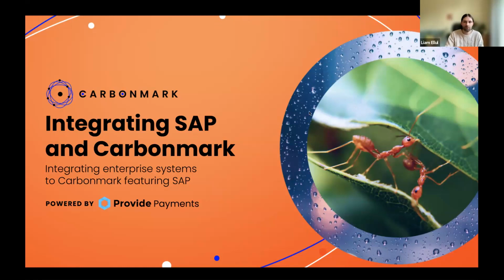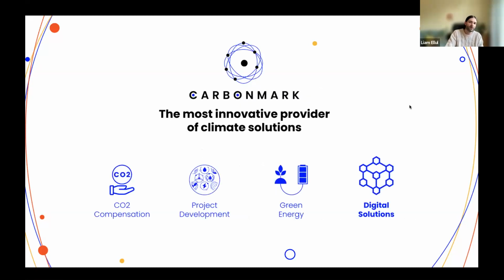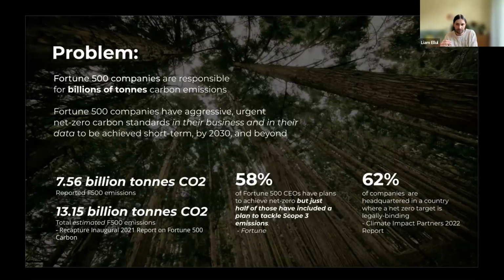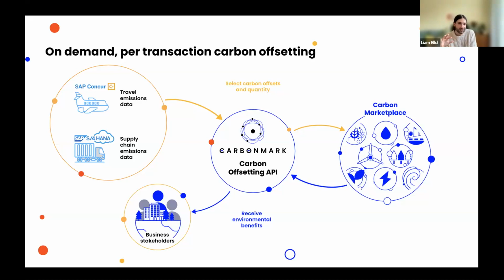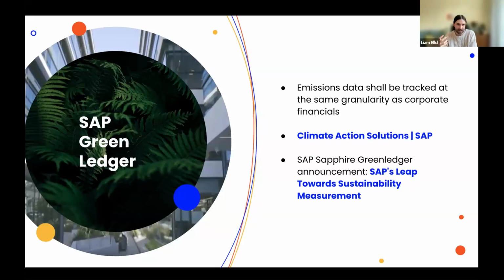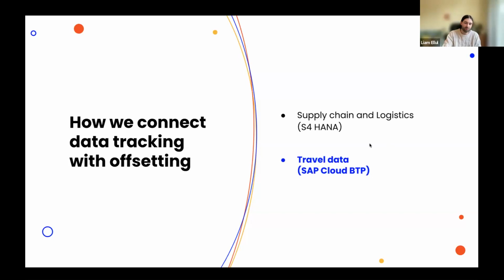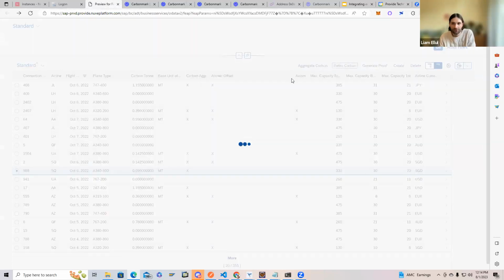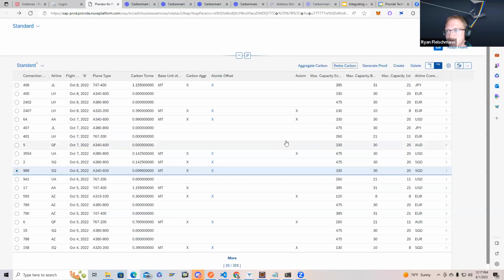Integrating SAP and Carbonmark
Welcome to Integrating SAP and Carbonmark.

Join us in addressing Scope 3 emissions as we explore how to integrate instant, automated offsetting into your business operations, directly from within SAP and other enterprise systems.

Your hosts are:
Liam Ellul: Head of Solutions - Carbonmark
Ryan Fleischmann: SAP Architect and Developer Evangelist - Provide Technologies
(0:00) Introduction
(0:56) Agenda
(2:11) Carbonmark primer
(3:36) The emissions tracking imperative
(6:18) Connecting emissions tracking to offsetting
(8:05) SAP Green Ledger
(11:30) Real time offset demo with Carbonmark API – flight data in SAP
(16:44) How to get set up with Carbonmark and SAP
(18:52) Sign up benefits
(19:56) Q&A Session
(27:04) Demystifying Digital Carbon